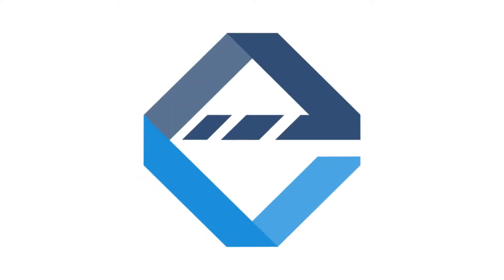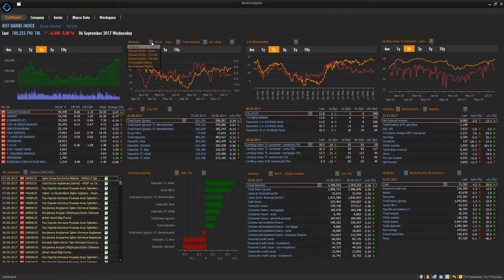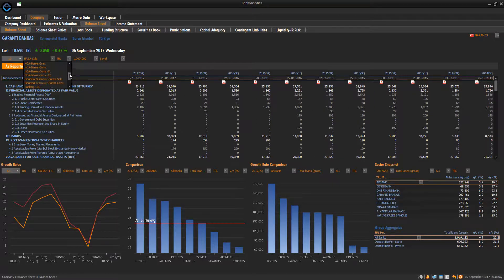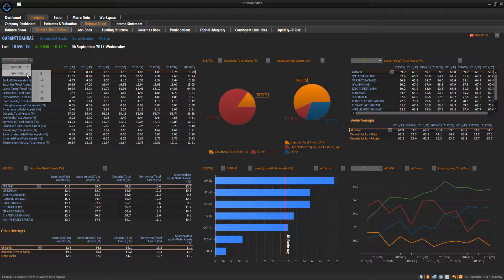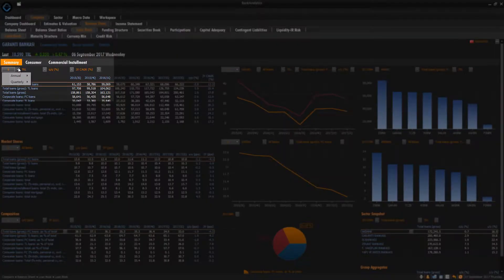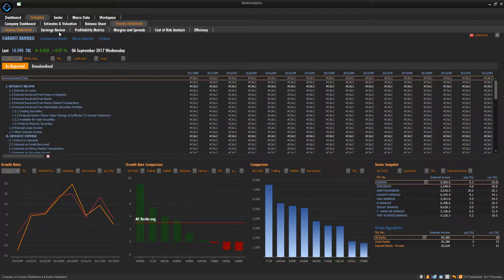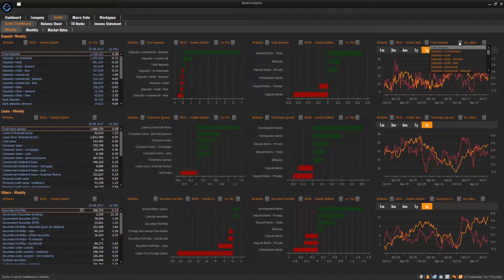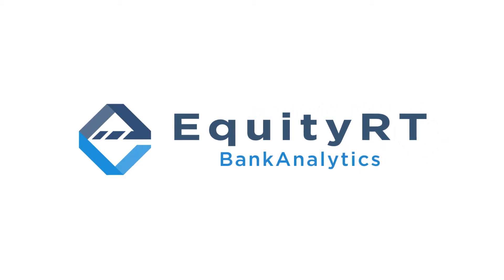EquityRT BankAnalytics - New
EquityRT BankAnalytics is an integrated data and financial anlaysis platform for the Turkish banking sector. More than 4,000 unique data series at daily, weekly, monthly and quarterly frequencies, news, and analytics are provided in a single easy-to-use platform.